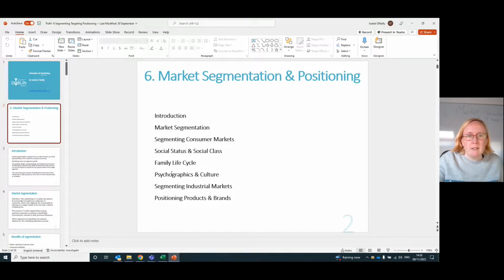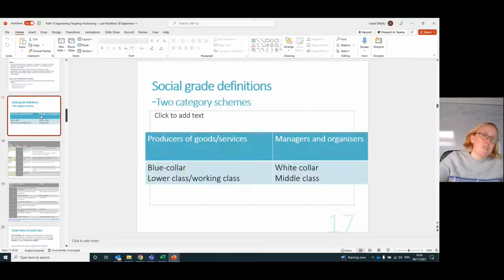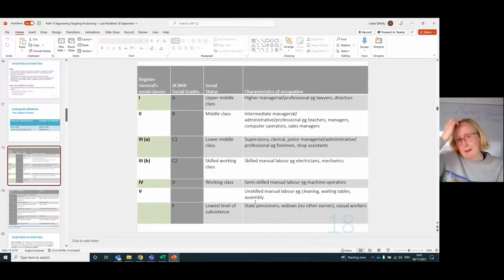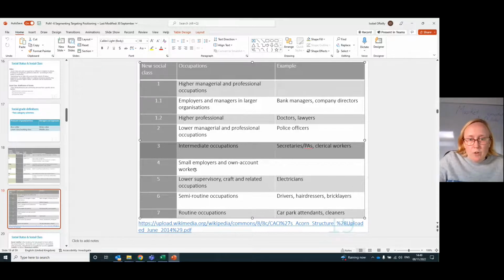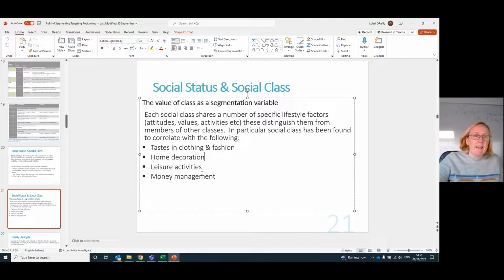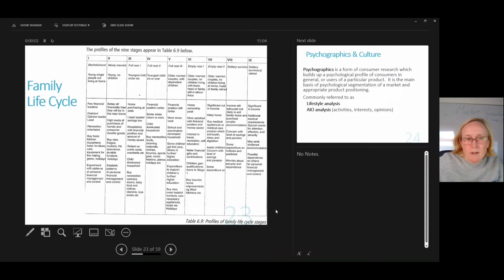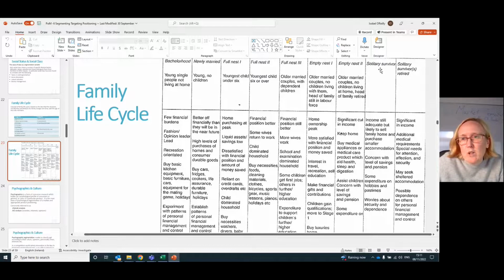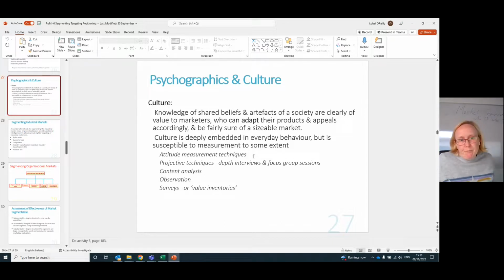Market Segmentation -Principles of Marketing with Dr Isobel O'Reilly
Bases for segmentation, social class descriptions, family lifecycle, psychographics etc